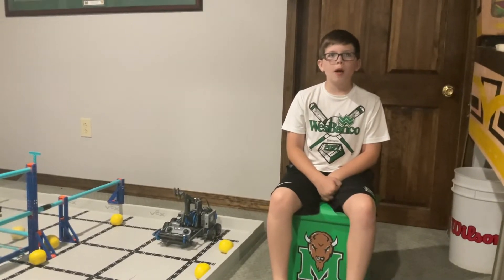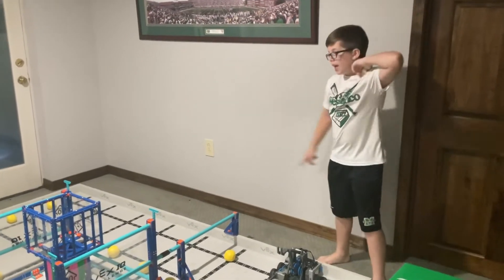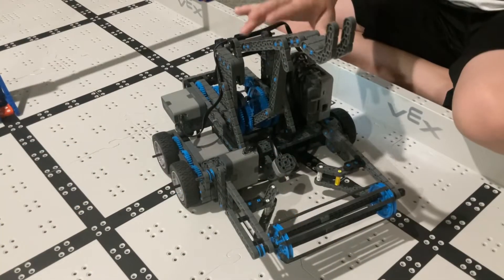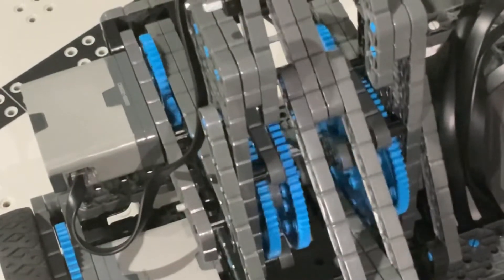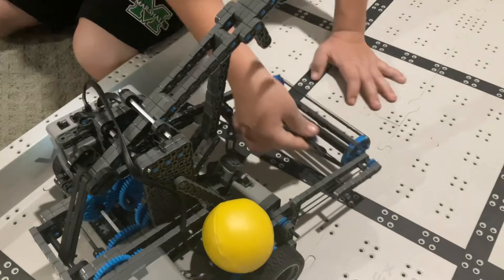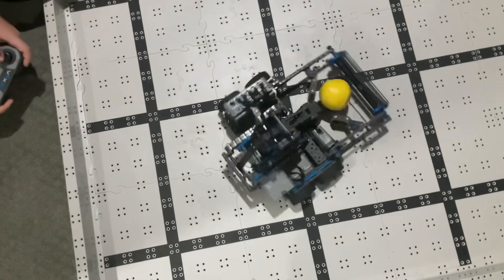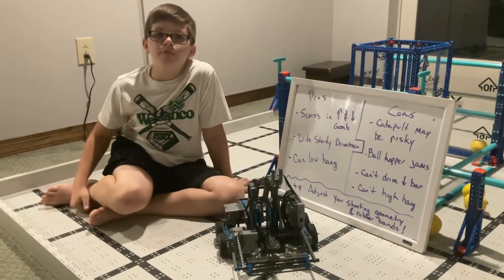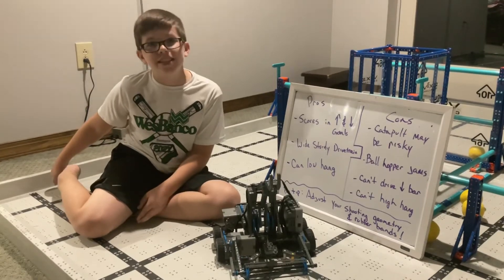Vex IQ Herobot Review: Fling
A fun look at Fling, the herobot designed for the 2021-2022 Vex IQ Challenge game, Pitching In.